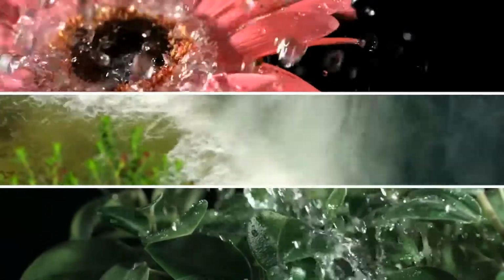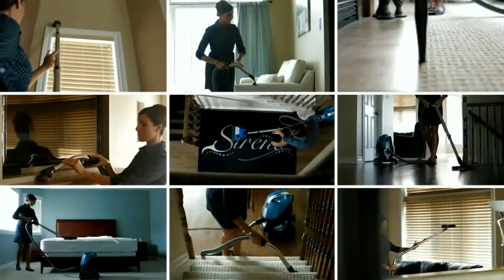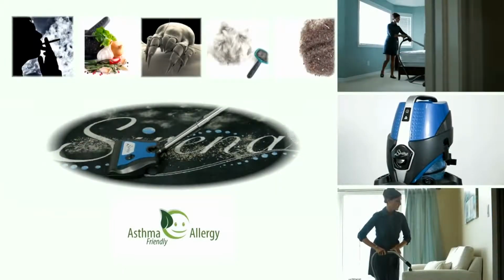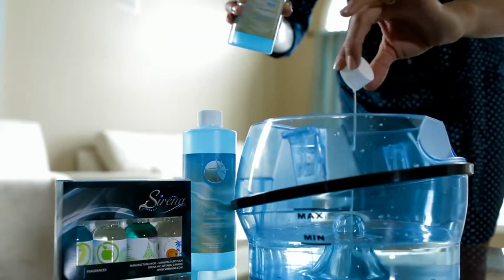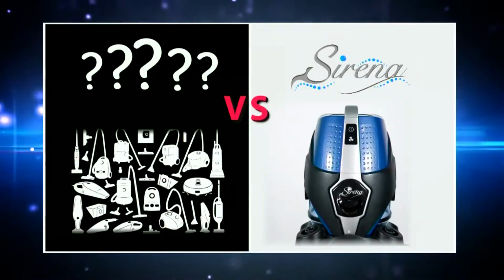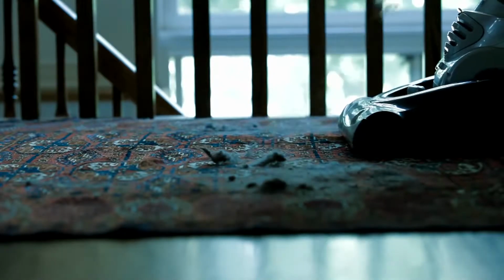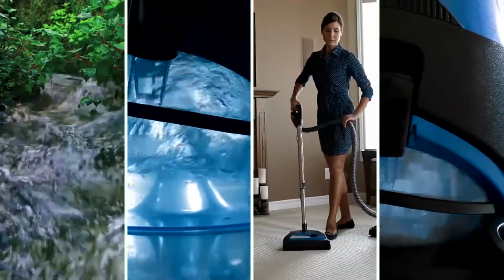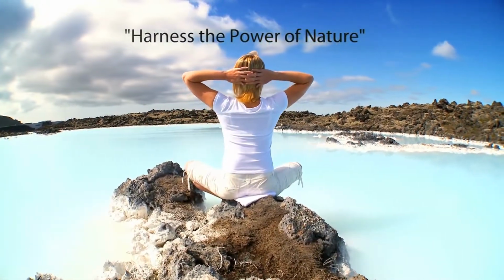เครื่องกำจัดไรฝุ่น SIRENA กำจัดไรฝุ่น ตัวไรฝุ่นตาย 100% ด้วยระบบน้ำ โดย บริษัท เอ็นริช ฟ็อกเกอร์